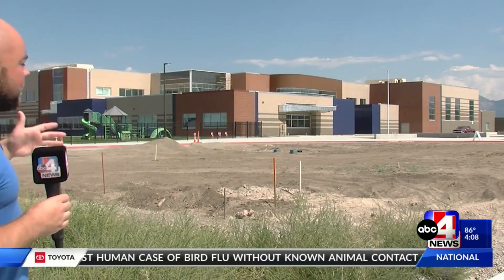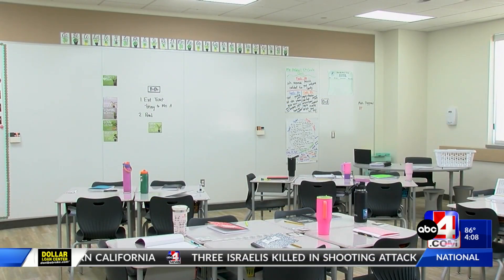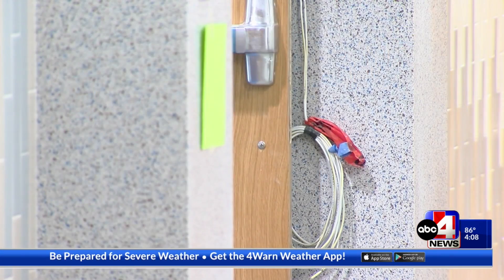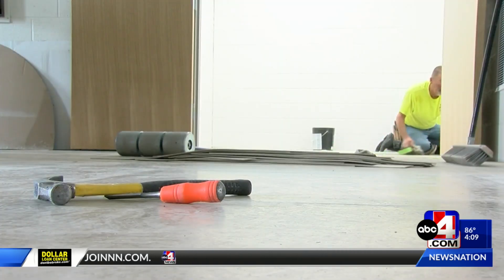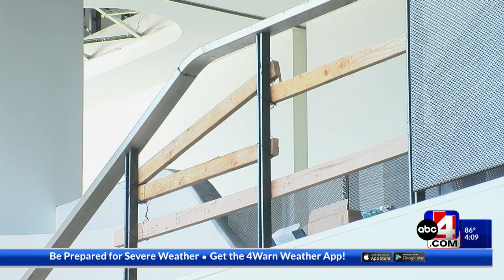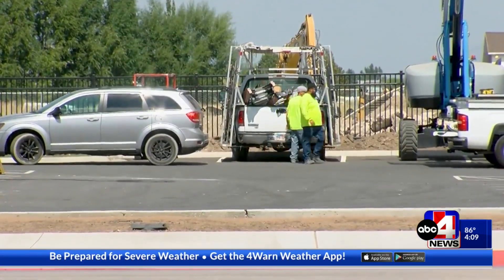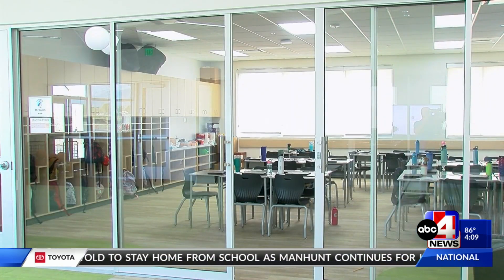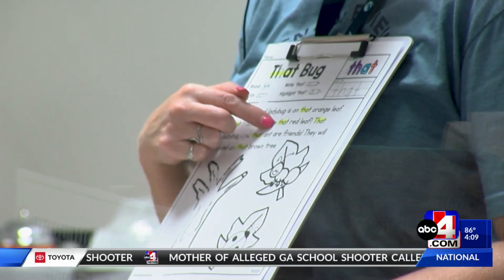First day at Haven Bay, how students are learning while construction is wrapping up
REPLAY: ABC4 News at 4 p.m.